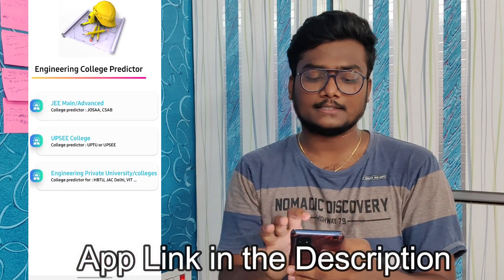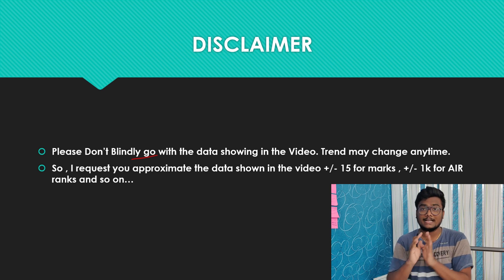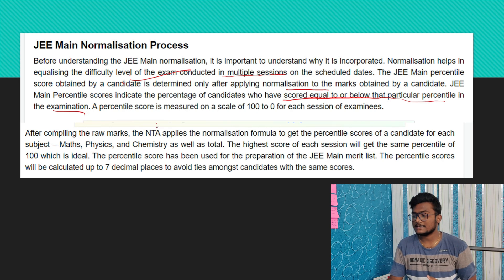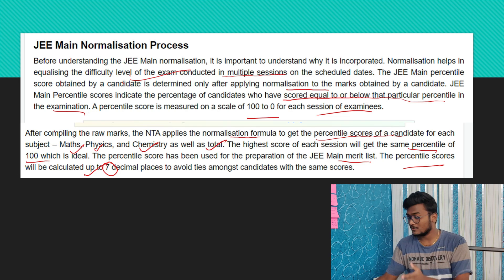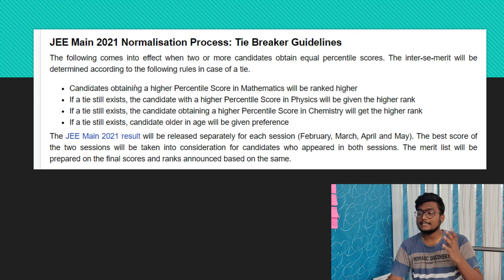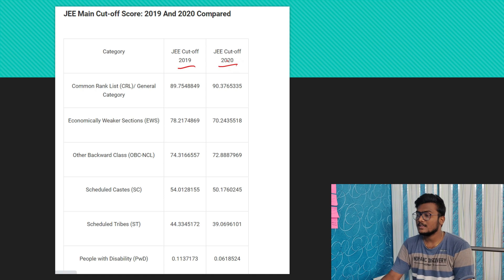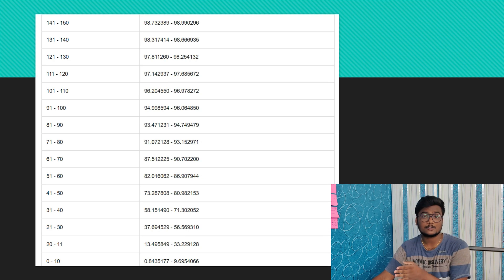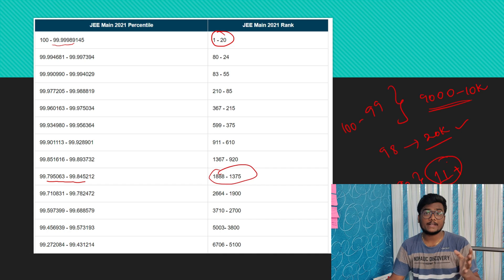JEE Mains | Marks vs Percentile vs Rank 🔥 | CRL Ranks Vs Category Ranks | Safe Score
Error Free Category Ranks

👉Contact our experts for guidance : 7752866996
Time Stamps :
00:00 - Start
00:50 - College & AIR prediction with percentile
02:07 - What is Percentile and how it is calculated ?
07:05 - Category wise Safe Score
07:48 - Percentile Vs Marks
08:31 - Percentile Vs Ranks
09:35 - Percentile Vs All India Rank Vs Category Ranks